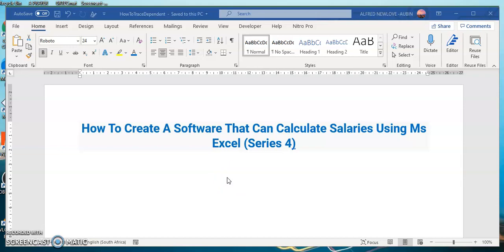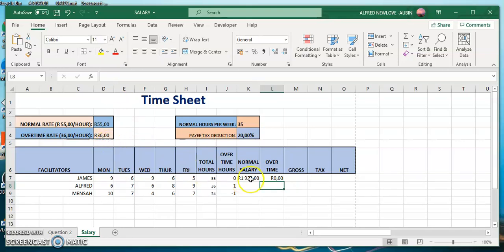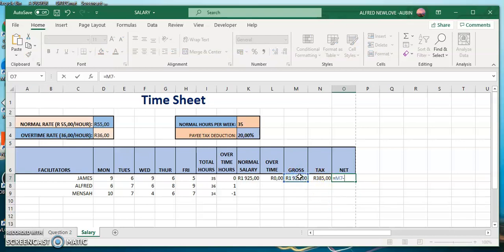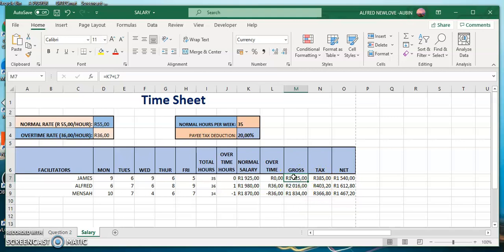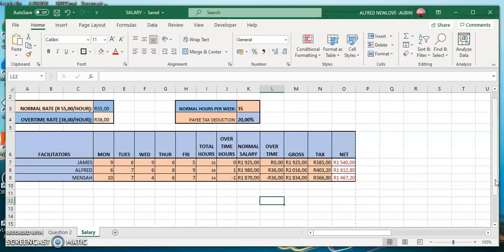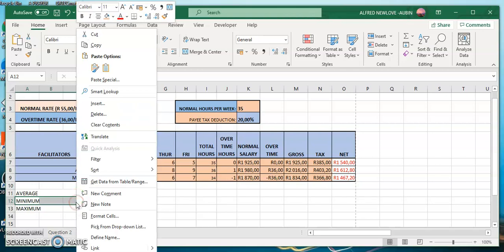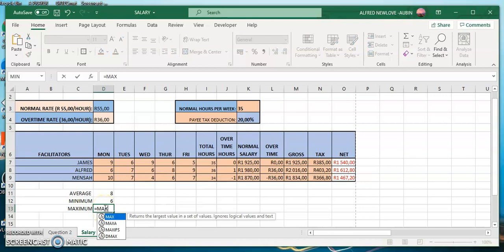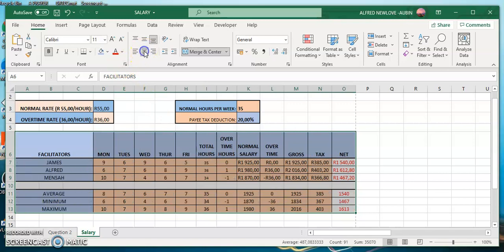How To Create A Software That Can Calculate Salaries Using Ms Excel Series 4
This video shows "How To Create A Software That Can Calculate Salaries Using Ms Excel "